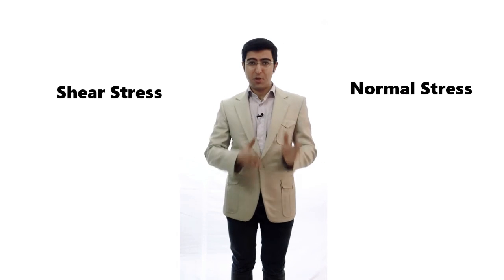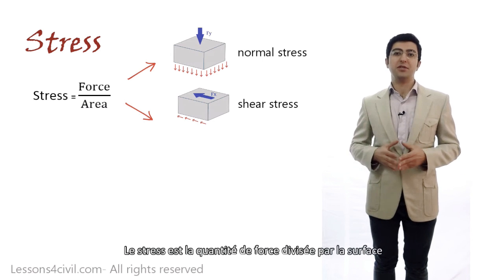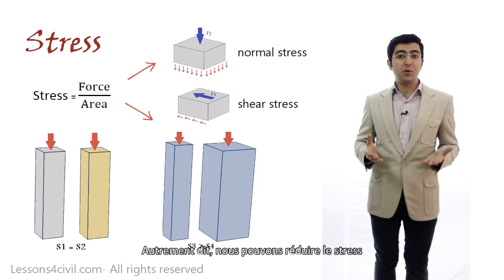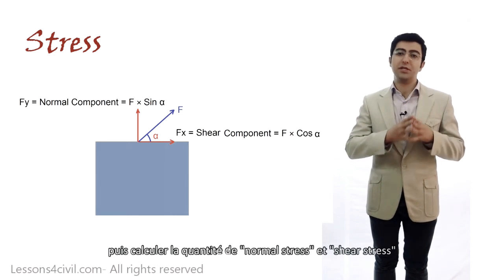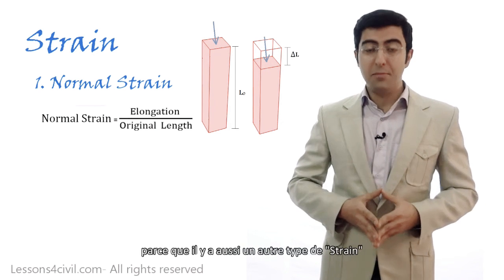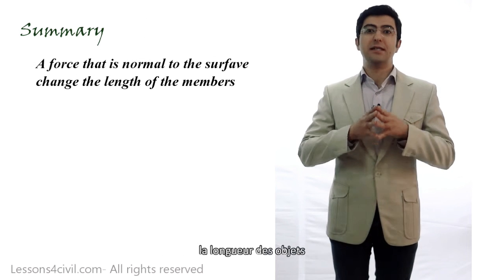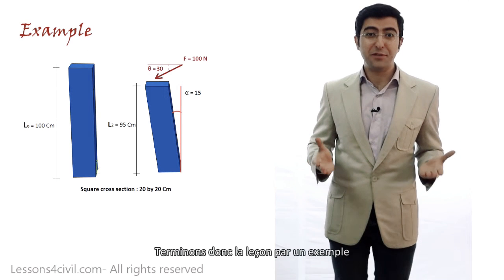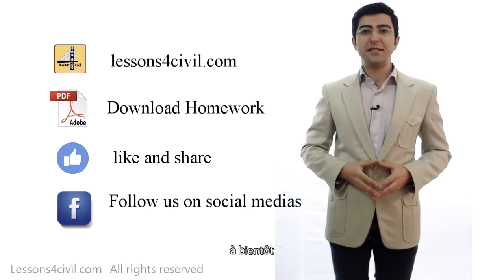Stress and strain, what do they mean? LESSON 1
Stress and strain, what do they mean? These are two basic concepts in engineering. In this video you learn about these topics as easily as possible. At the end of lesson you are given some homework and a PDF document So that you can send your homework to be corrected for free We are happy to see you comments and feedbacks.